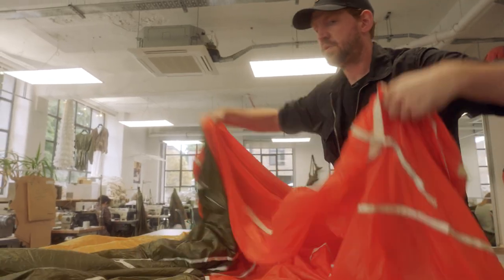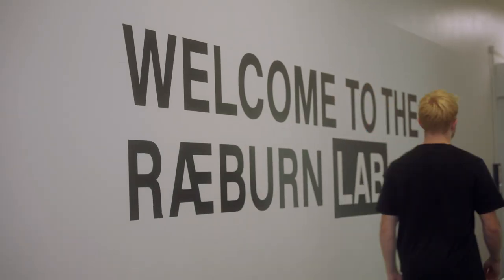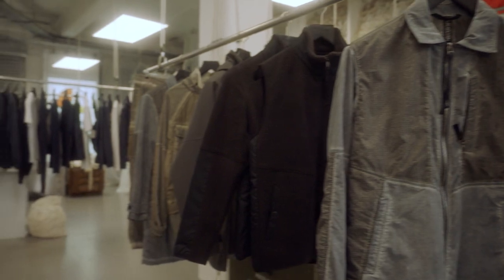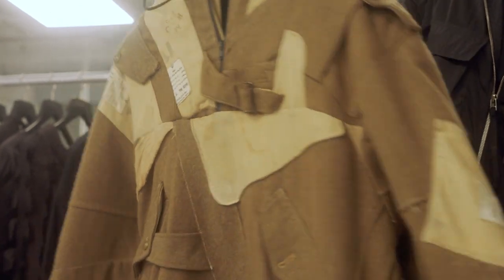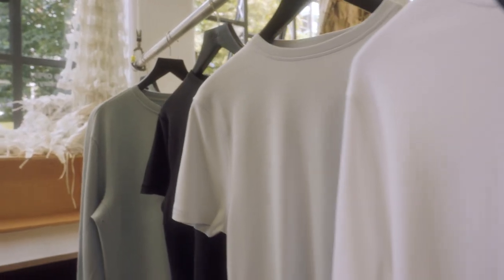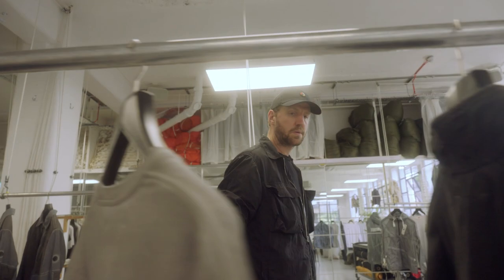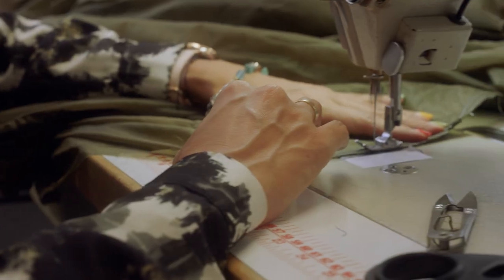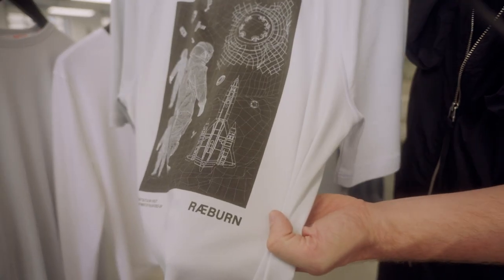Fashion Futures with Christopher Raeburn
We visited Christopher Raeburn’s studio in Hackney to find out more about the heritage, take a closer look at menswear pieces available in Fenwick and discuss his view on the future of fashion.